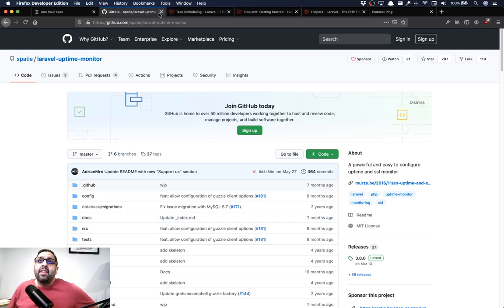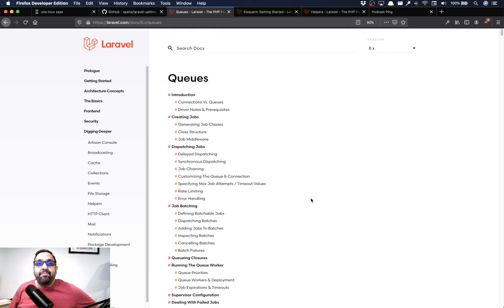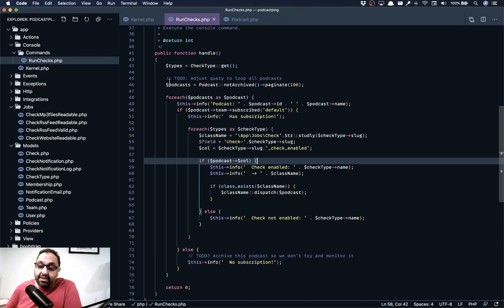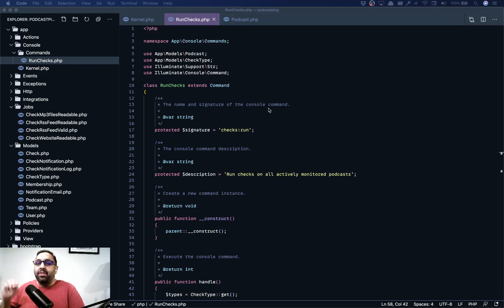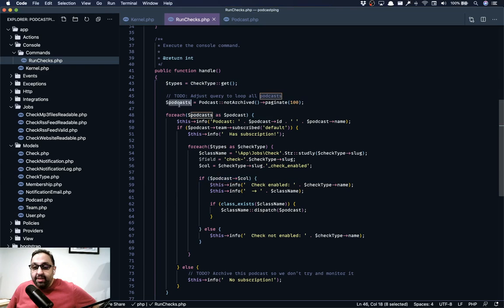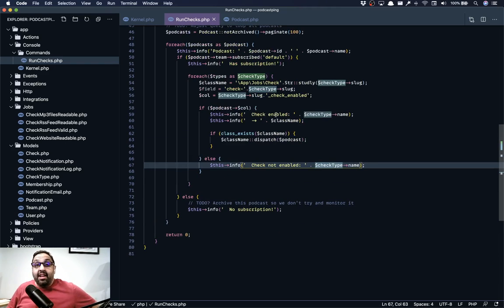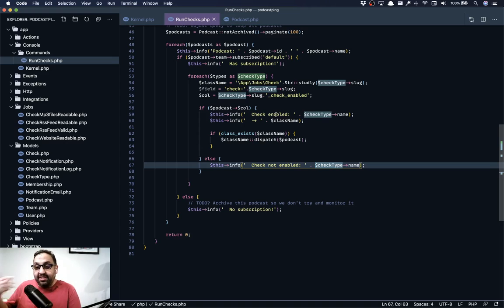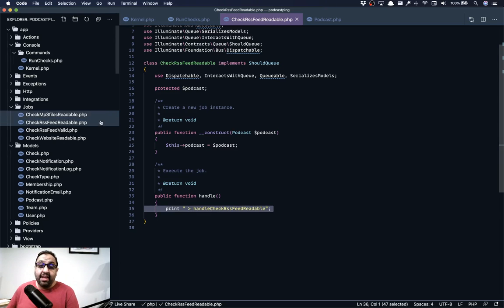Hour 016: Tasks and Jobs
Today I started to build the tasks and jobs necessary to run the checks for the Podcasts and related resources.